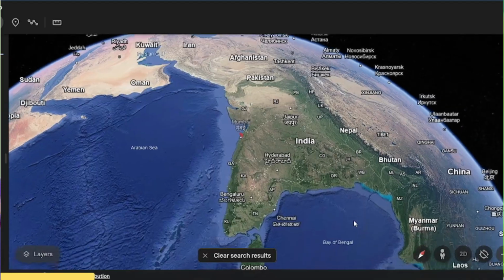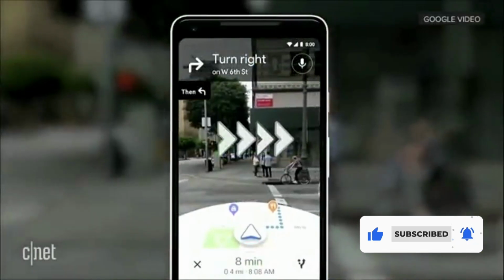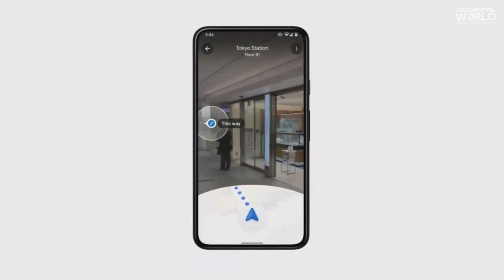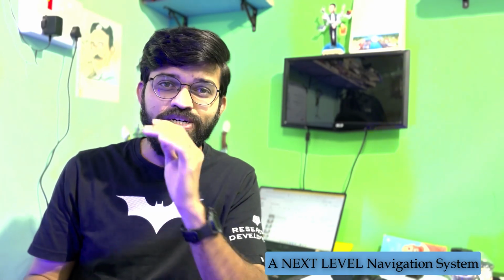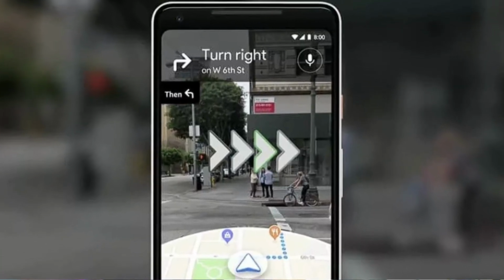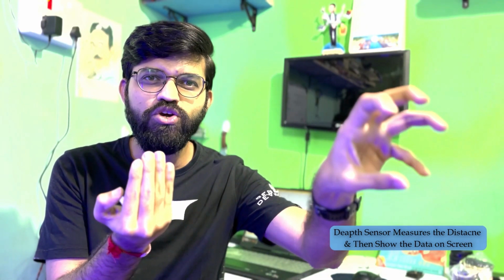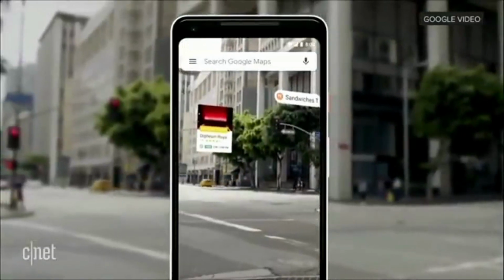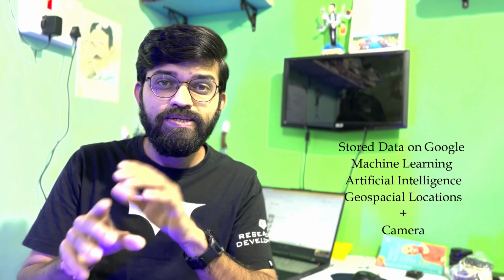Visual Positioning System - All You Need To Know ||Engineer's Academy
The Actual Working of the VPS is Explained in this Video,

Kindly Comment the Potential Applications of this VPS System.

Please Check out The Gears I Use. & Help me to Earn Some Money,
Laptop for Editing
Camera Lens
1.Production Engineering
2.Automobile Engineering
3.Piping Engineering
4.Autocad / Design Engineering
5.ISO 2015 6.Engineering Assignments.

NOTE: All content used is copyright to Engineer’s academy Use or commercial display or editing of the content without proper Authorization is not allowed.